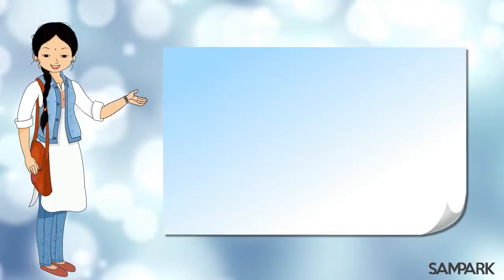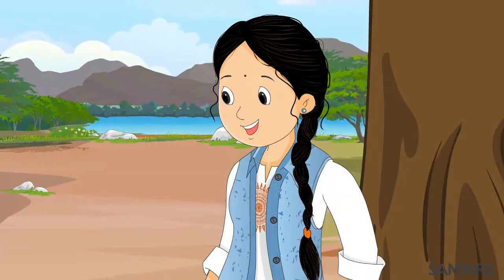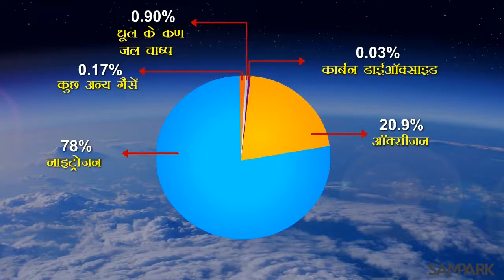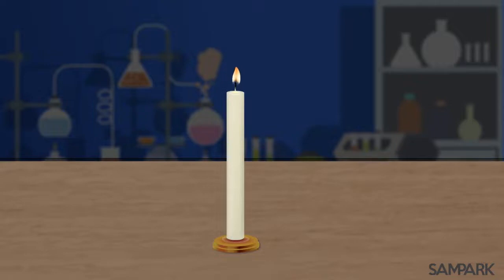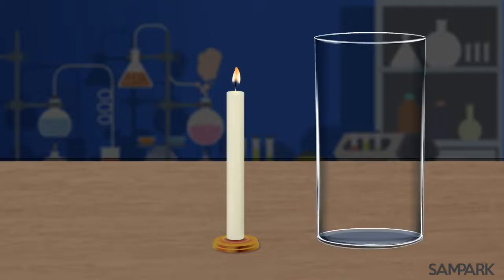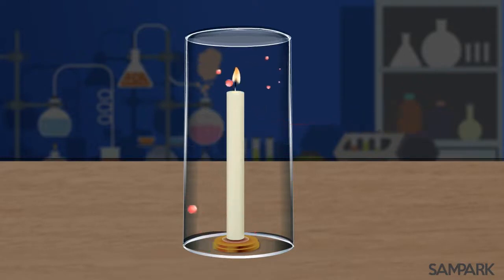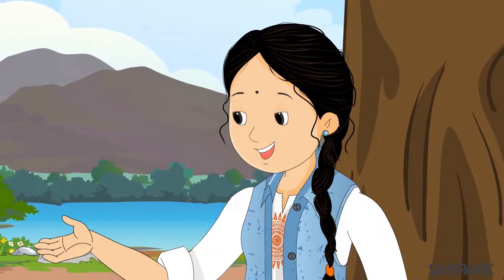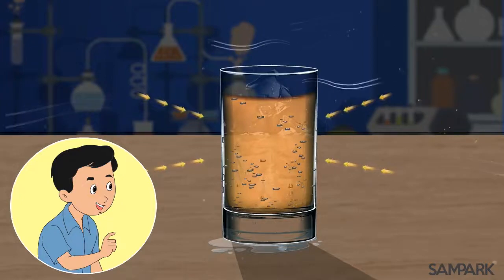वायु किससे बनती है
Components of air|| Carbon dioxide|| Oxygen|| Water vapours|| Dust particles|| वायु के संघटक|| कार्बन डाइऑक्साइड|| जल वाष्प|| धूल के कण|| Experiments to examine components of air|| वायु के संघटकों की उपस्थिति को प्रयोग द्वारा ज्ञात करना